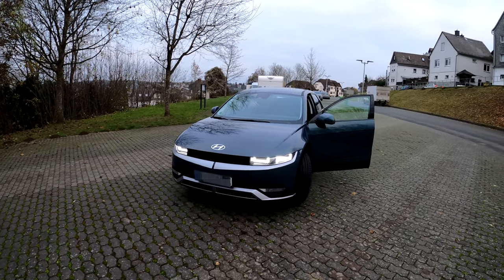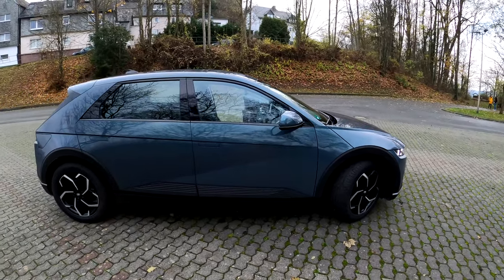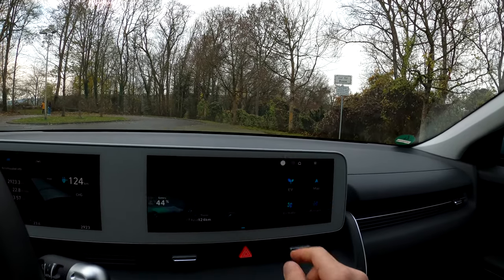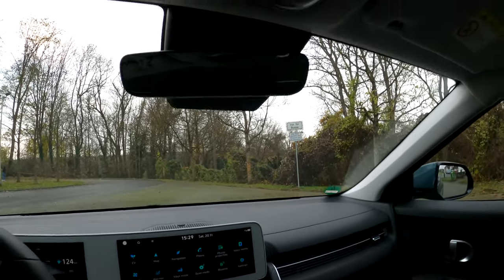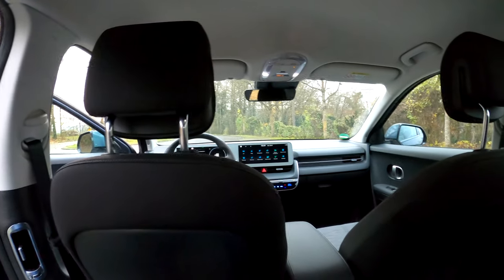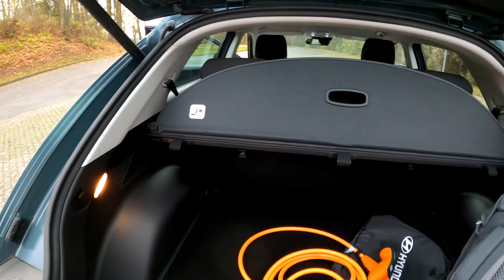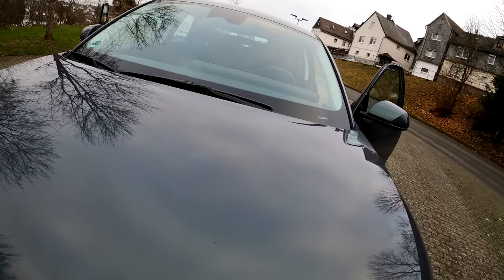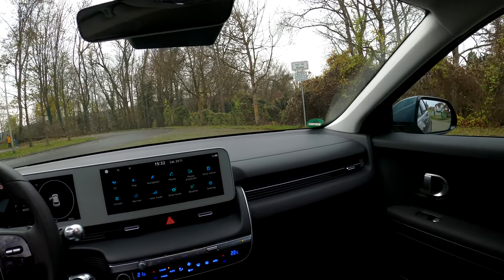2022 Hyundai iONIQ 5 4K POV 58 KWh 170 hp - NO SPEED LIMIT